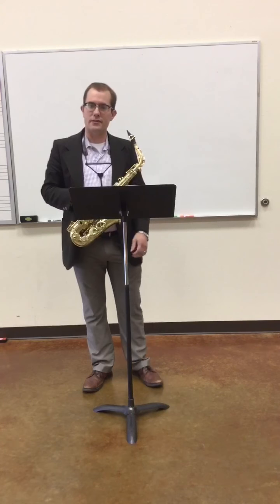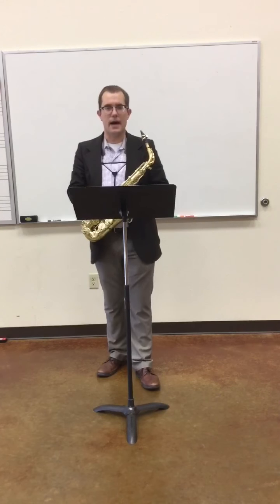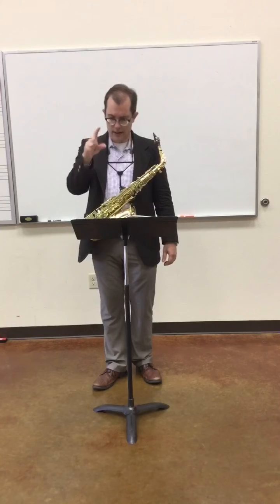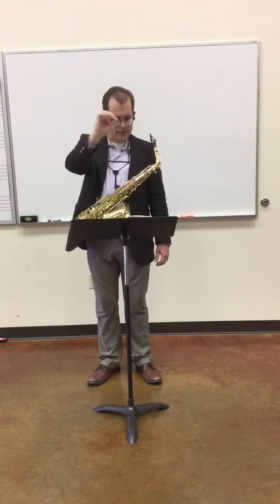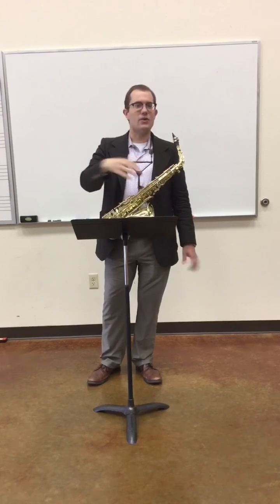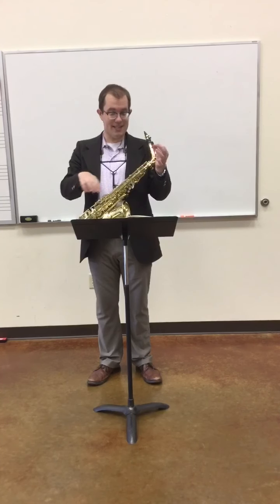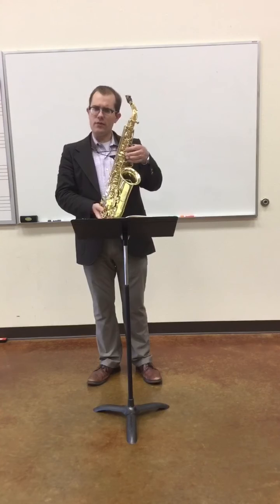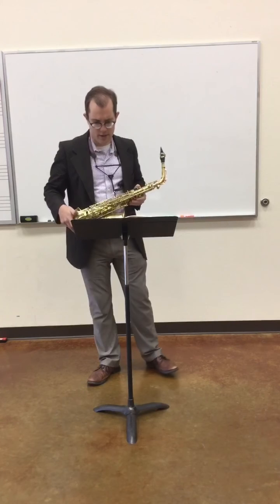2018-2019 Texas ATSSB All-State Saxophone Etude #2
Dr. Andrew J. Allen of Midwestern State University in Wichita Falls performs and discusses the second ATSSB All-State saxophone etude for the 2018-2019 school year.